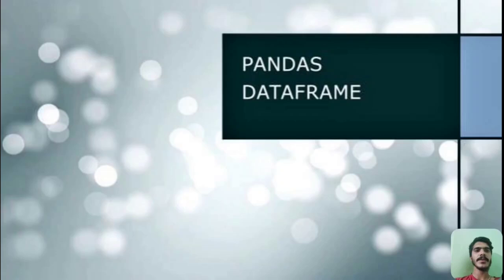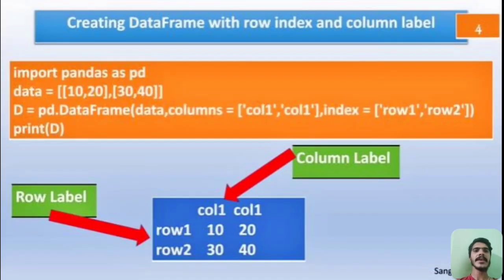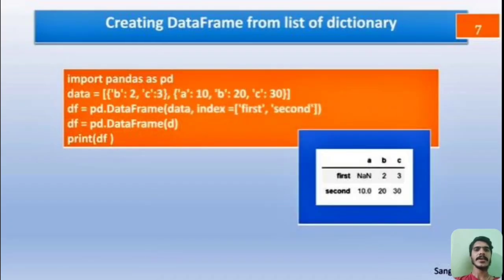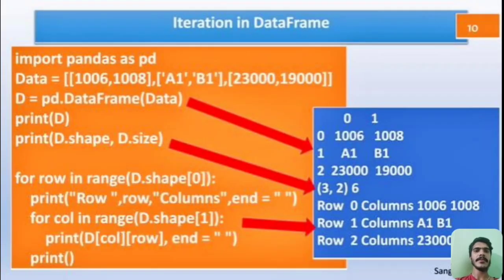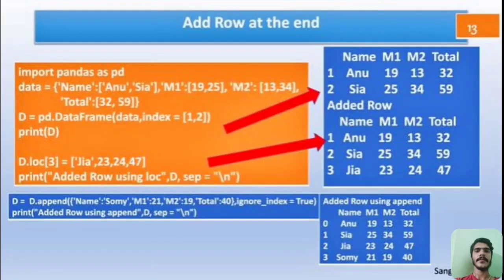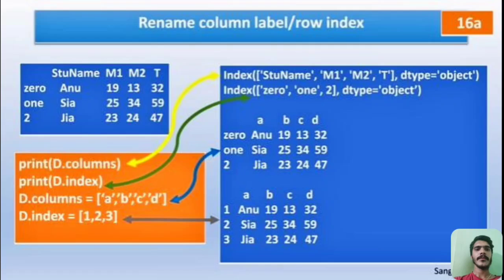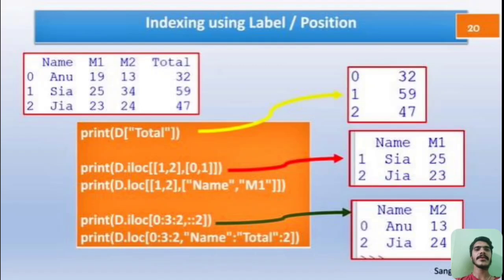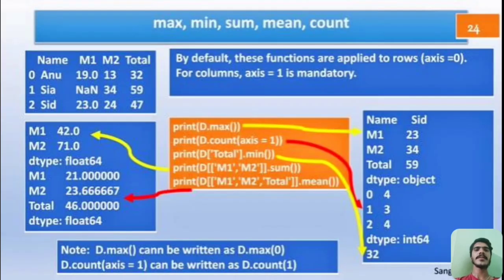student database using a dictionary and convert it to a pandas dataframe in python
In this about Python programming